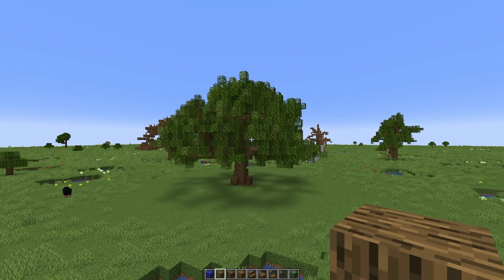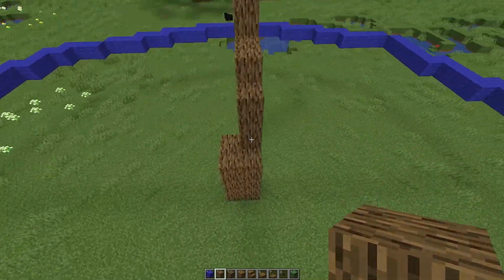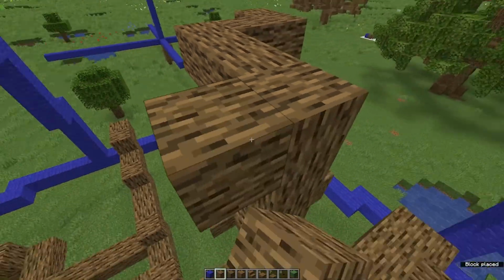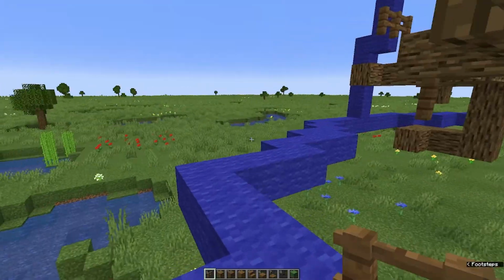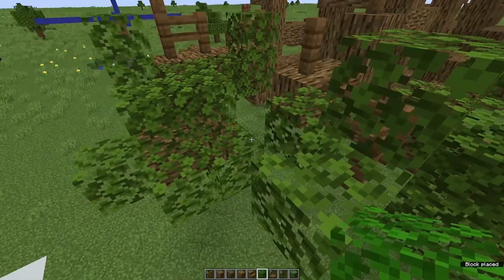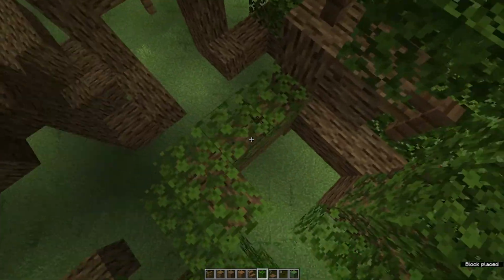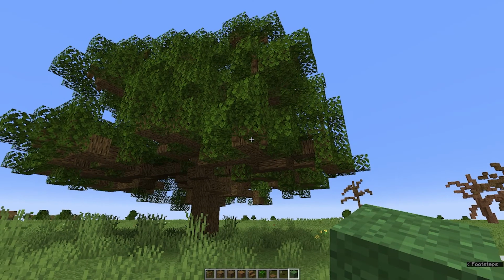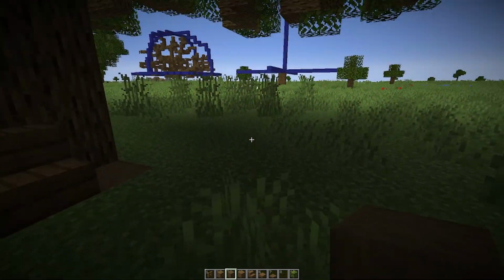Custom Minecraft Tree - E02 Oak Tree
In Episode 2 we are building a custom Oak Tree using the 4 simple steps from the first episode. This large tree will be a nice addition to your Minecraft world.

0:00 - Intro
0:44 - Step 1 Trunk
4:24 - Step 2 Twigs
6:01 - Step 3 Leaves
11:35 - Step 4 Texture